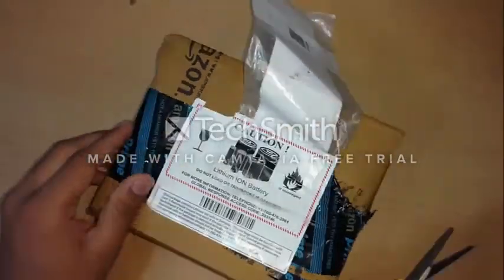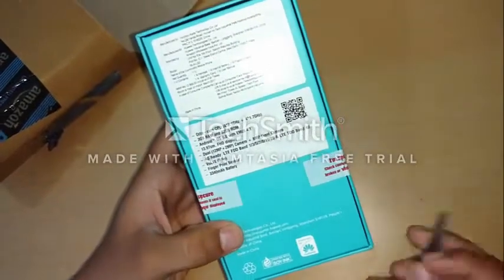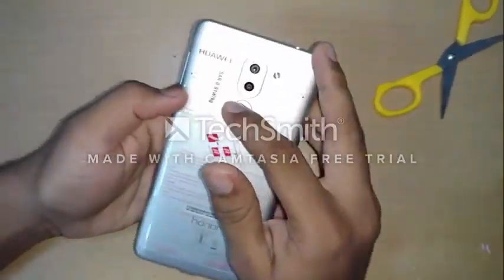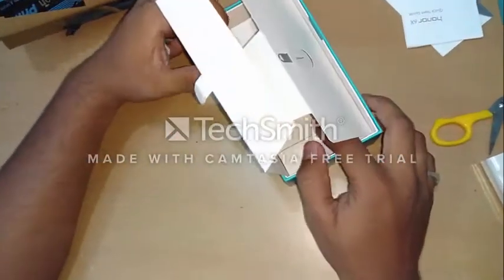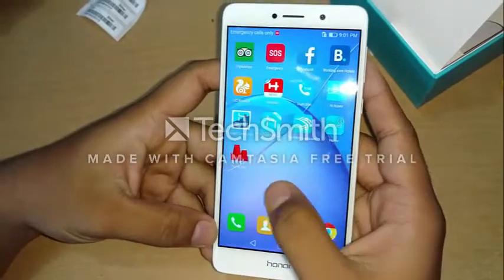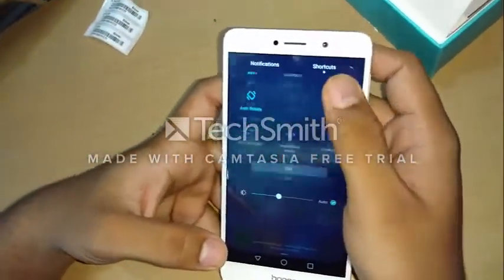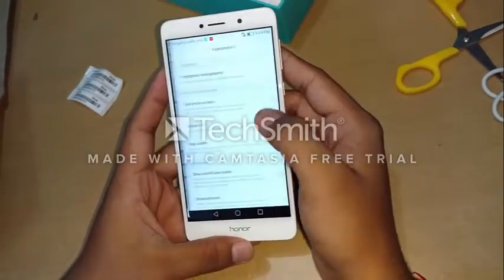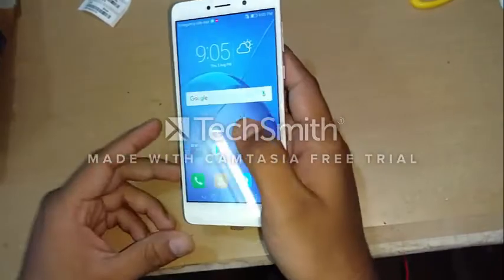honor 6x unboxing and first look in english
unboxing of honor 6x and the first look of the phone, its first impression!!!